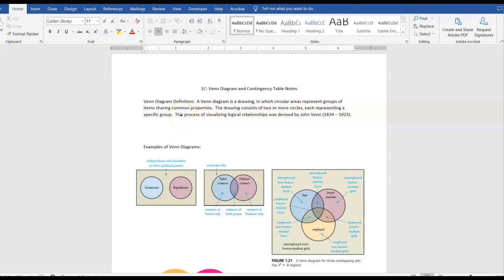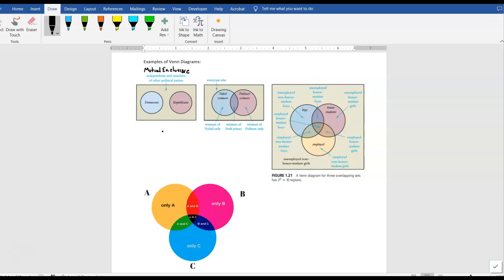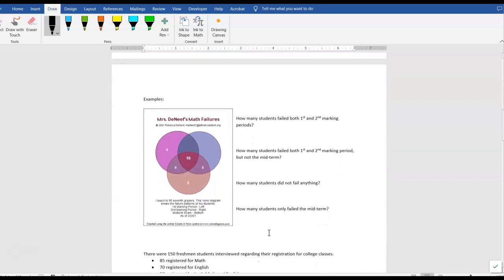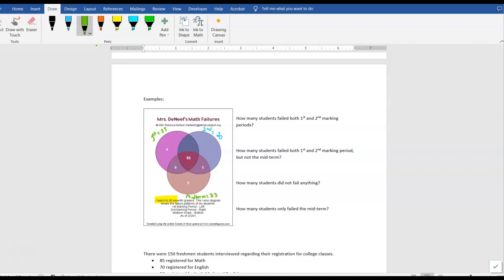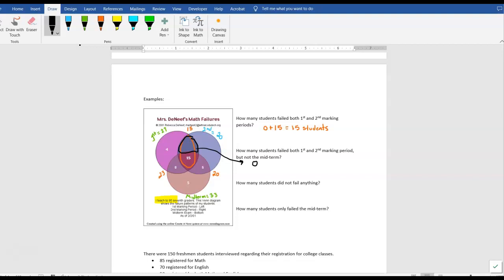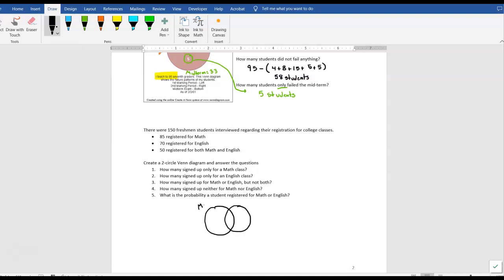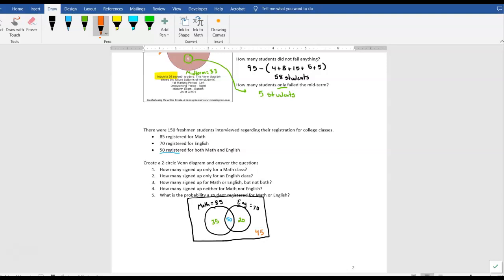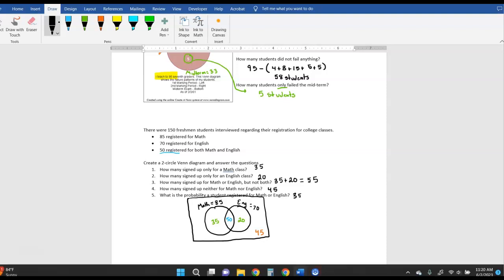1C Venn Diagram Notes Pg 1-2 MAT141/2